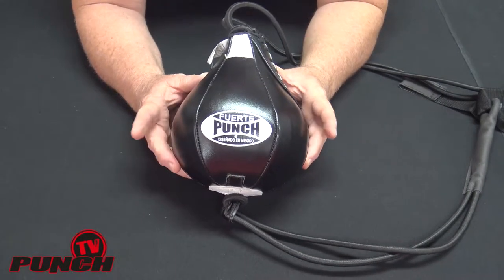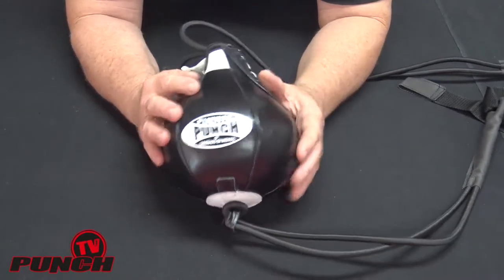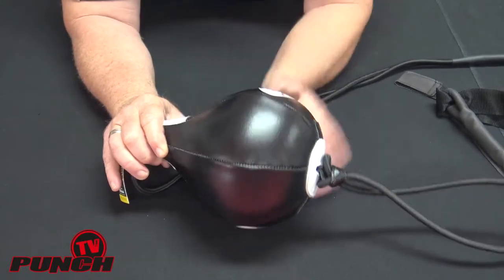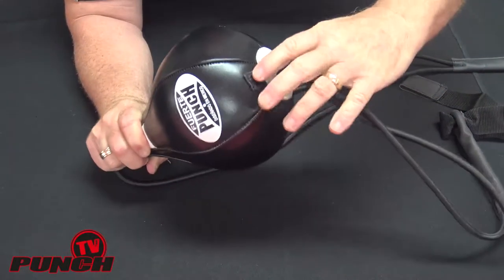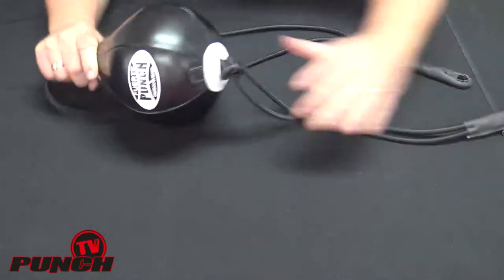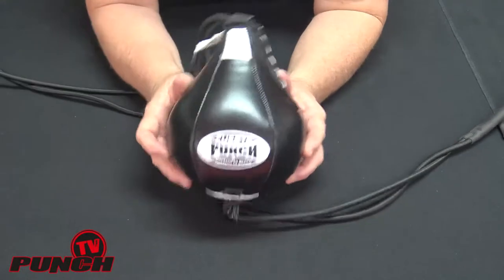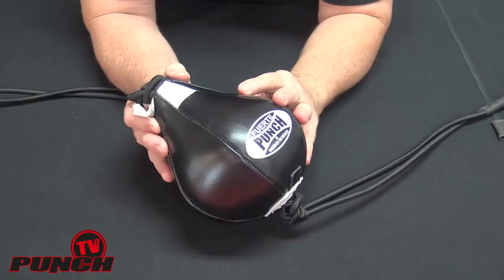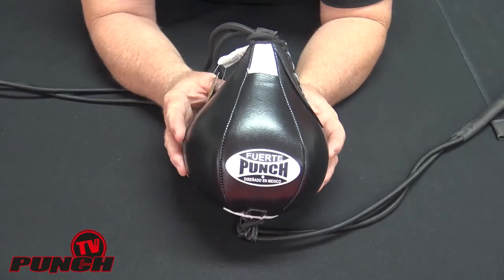Mexican Floor to Ceiling Ball Review | Punch® Equipment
Watch a short product review of the Mexican Floor to Ceiling Ball by Punch Equipment.

The Mexican Floor to Ceiling Ball is an 8 inch size ball. It’s mainly designed for training punch accuracy as the small ball size will allow for improved punches. It’s a six panel ball with hand lacing up the side. It comes with adjustable straps and elastic cords. The ball is anchored at the top and bottom.

We would recommend a ceiling hook for the top and a floor anchor for the bottom. In terms of material, the outside of the ball is full leather and it’s laminated throughout. This means the ball is well balanced for boxing combinations. In general, most balls are 10 inch in size whereas this ball is 8 inch. The smaller size means it’s better for professional boxing and more serious boxing training.

In the end, this Mexican Floor to Ceiling Ball is great for improving accuracy and professional boxers.